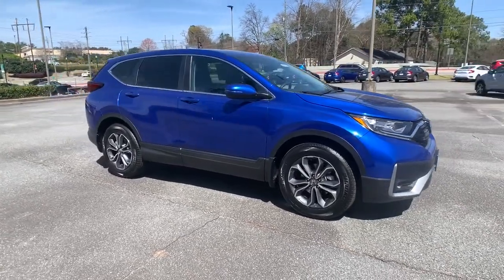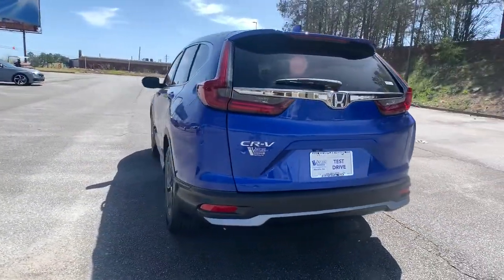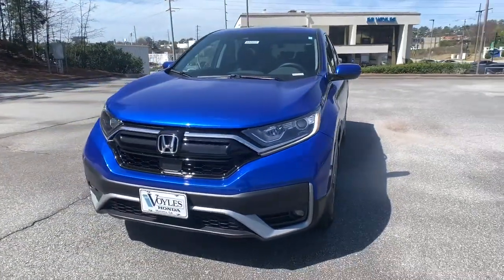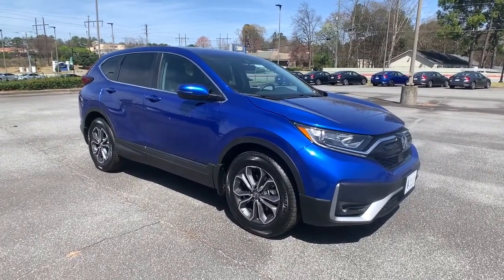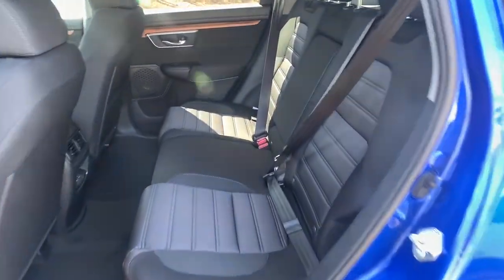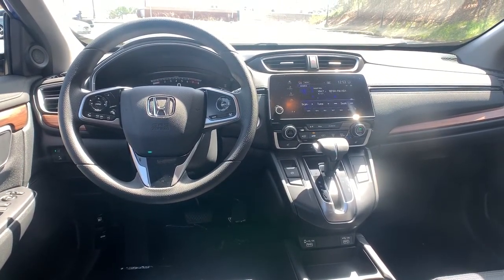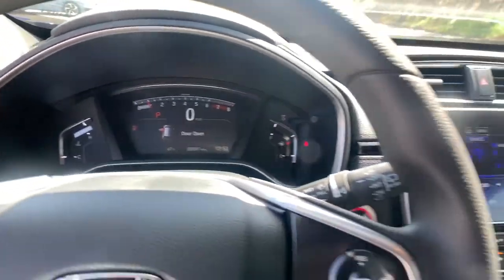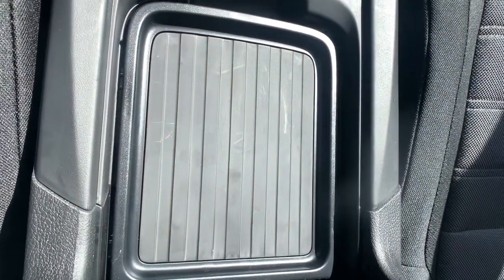2021 Honda CR-V Marietta, Atlanta, Roswell, Woodstock, Kennesaw, GA 495085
AEGEAN BLUE METALLIC New 2021 Honda CR-V available in Marietta, Georgia at Ed Voyles Honda. Servicing the Atlanta, Roswell, Woodstock, and Kennesaw, GA area.